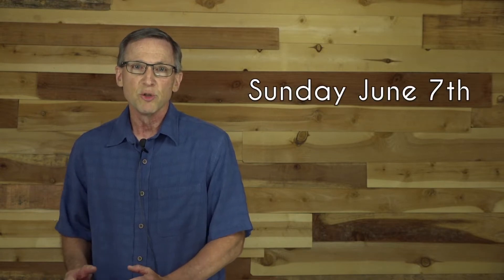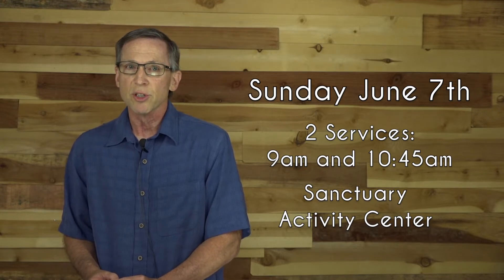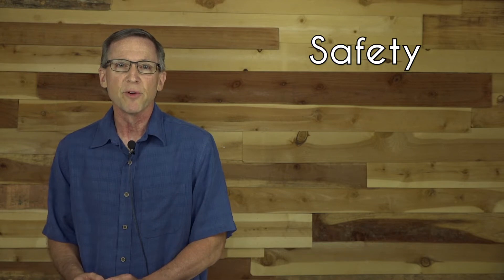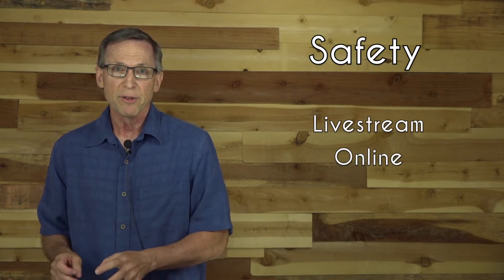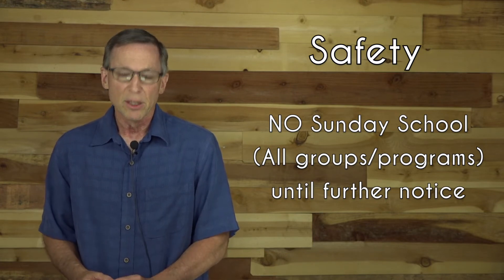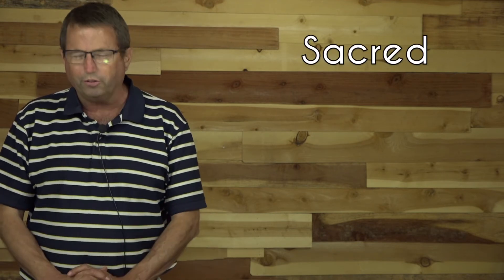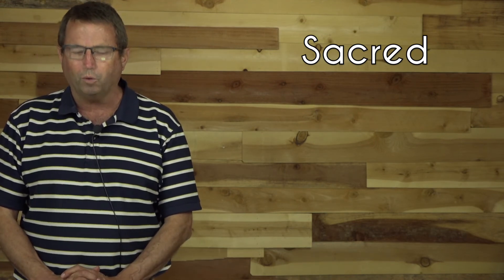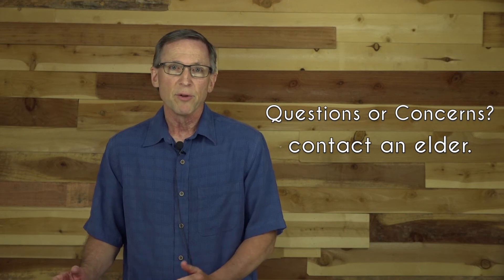Update on Corporate Worship